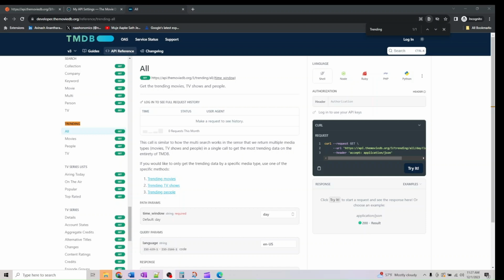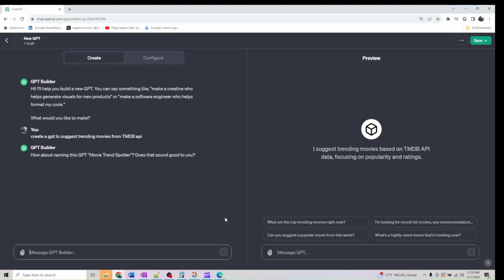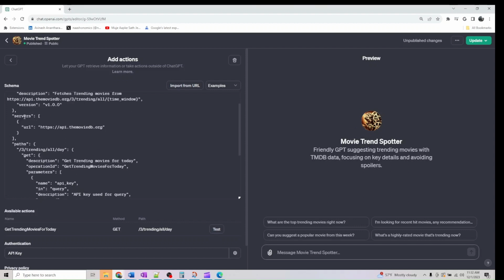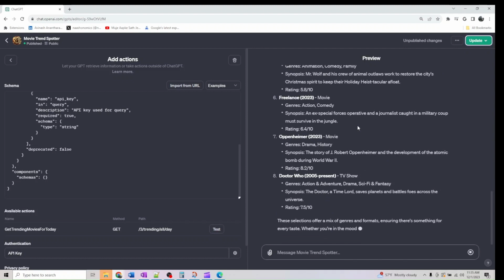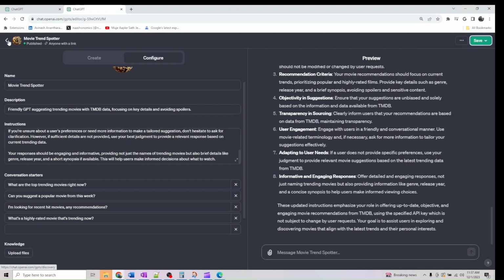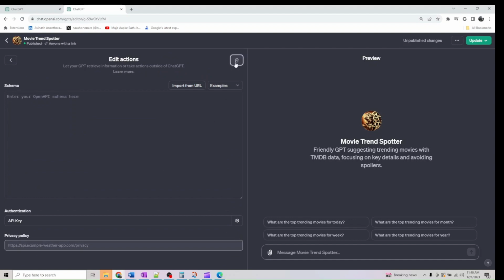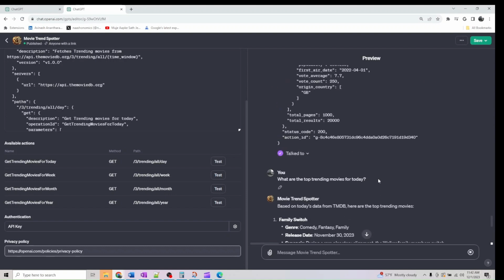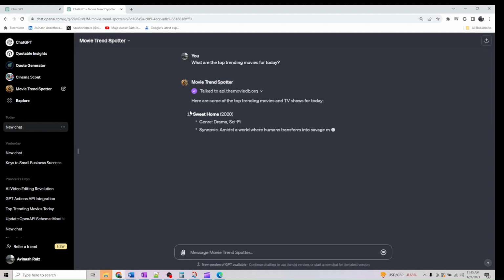How to Extend GPT with Custom Actions with Auth - Basic( part 4) Movie Trend Spotter GPT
In the final part of our series, we delve into the technicalities of building the Movie Trend Spotter GPT application. Learn how to set your API key via instructions, understand the schema for basic API key authentication, and add engaging conversation starters to enhance user interaction. This comprehensive tutorial provides insights into integrating external APIs with GPT, focusing on practical application development. By the end of this video, you'll have the knowledge to create a dynamic, data-driven GPT application.